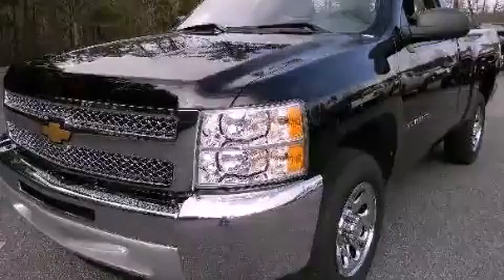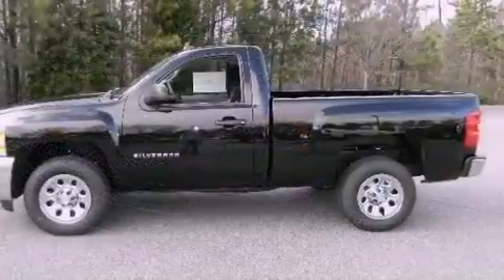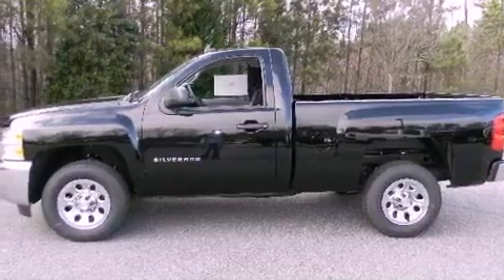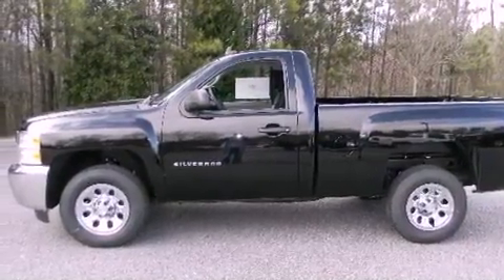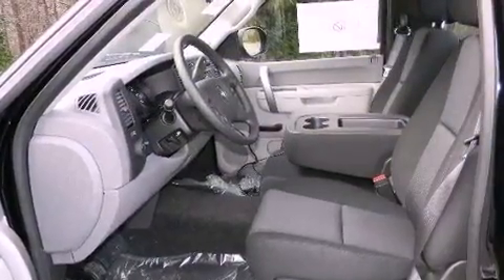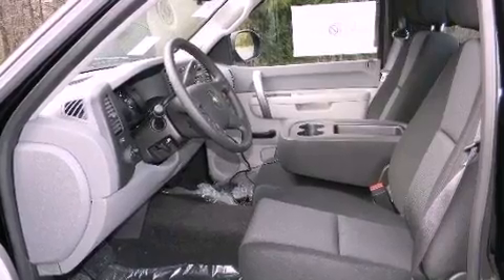2012 Chevrolet Silverado Alpharetta GA 30004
Year : 2012
 Make : Chevrolet
 Model : Silverado
 Engine : Gas V6 4.3L/262
 Trans . : Automatic
 Exterior : Black
 Miles : 5
 Interior : Dark Titanium
 2175 Mansell Road
 Alpharetta , GA 30004
 2012 Chevrolet Silverado Alpharetta GA